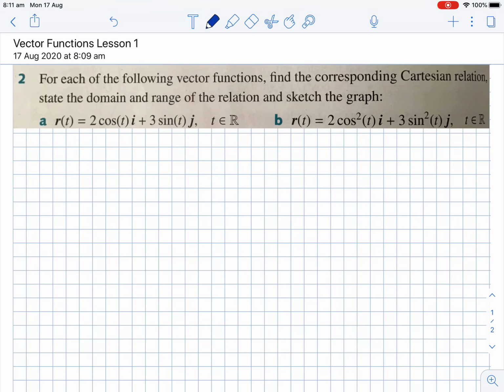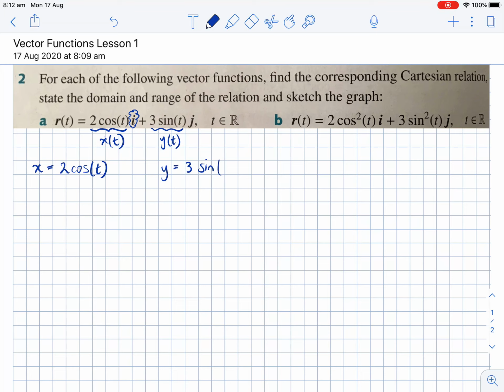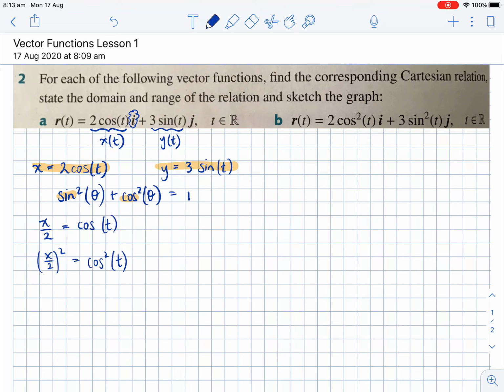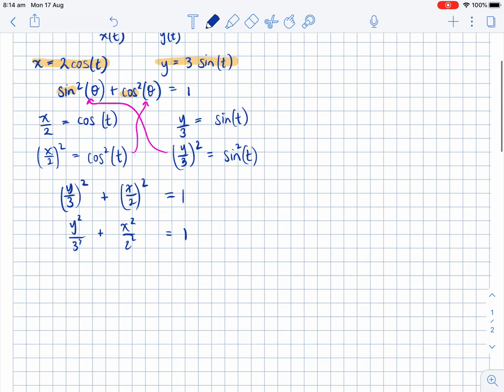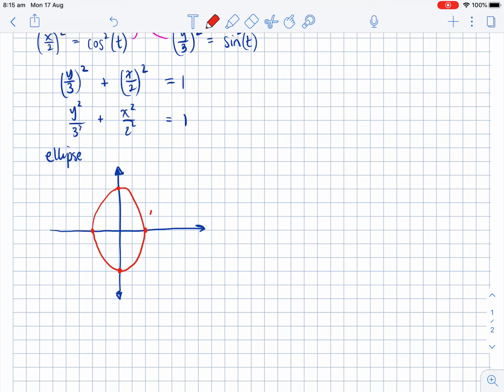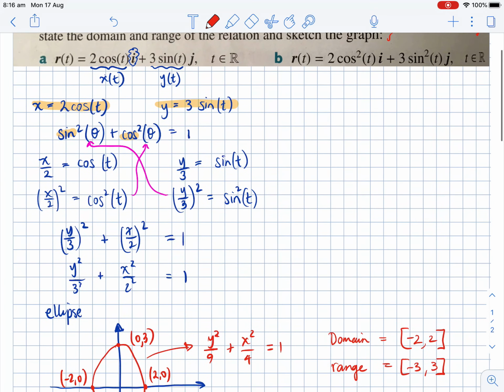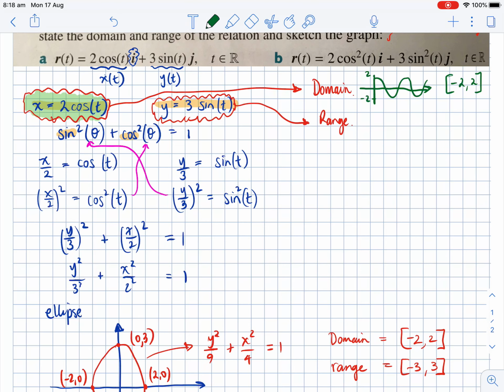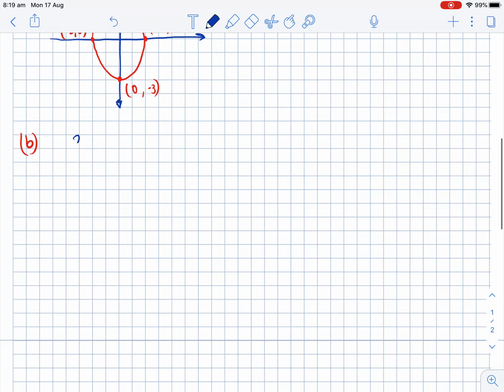12SM: Vector function to cartesian equations Part 1.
Example of finding the cartesian equation from vector functions defined with Trigonometry. Using Trigonometric identities and considering ht domain and range.